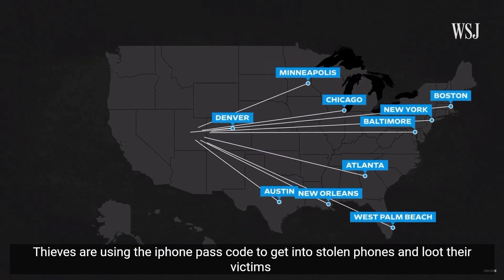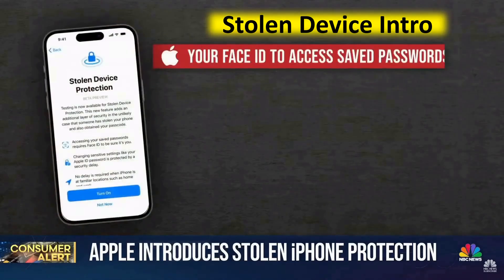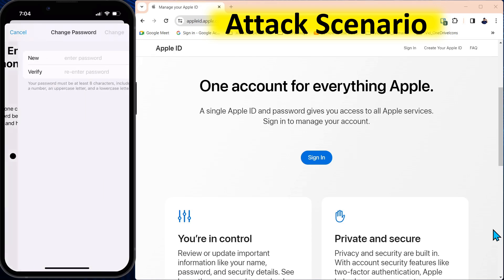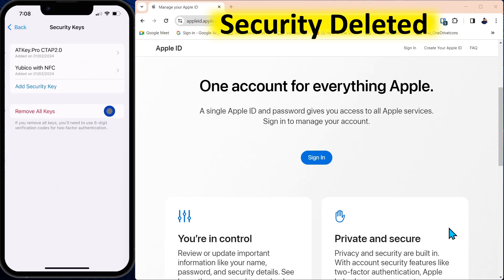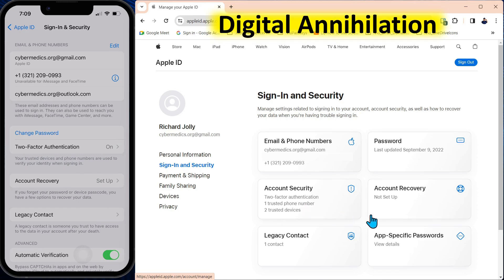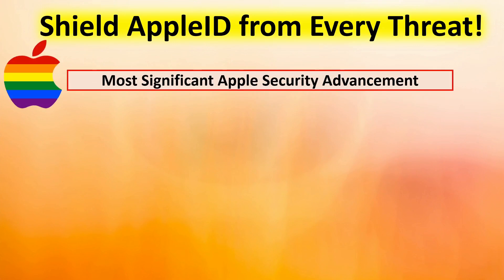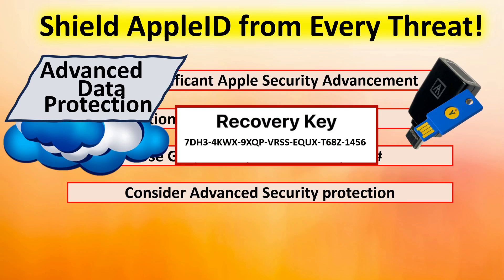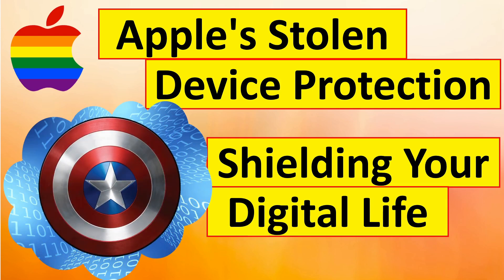Apple's Stolen Device Protection: A Shield for Your Digital Life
In today's digital world, protecting our digital life is crucial. That's why Apple's new stolen device protection feature is a game-changer! This video dives deep into how it works, showcasing real-life scenarios where it can come to your rescue.

We'll demonstrate how hackers might try to steal your Apple passcode or device, and then how stolen device protection steps in to thwart their attempts. You'll see how it can prevent unauthorized access, keep your other Apple devices safe.  Turning on Find My Device can even help you locate your missing device.

But stolen device protection is just one piece of the puzzle. We'll also share valuable tips and best practices at the end for proactively safeguarding your Apple ID from all kinds of threats. By learning these simple steps, you can build a robust defense around your digital life.

Clips in video from:
Wall Street Journal

Time Codes:
00:00 Intro
01:36 Threat Vector
01:50 Attack Scenario
03:00 Security/2FA Deleted
04:30 Digital Annihilation
04:57 Stolen Device Protection Recap
05:27 Shield From Every Threat
07:33 Wrap